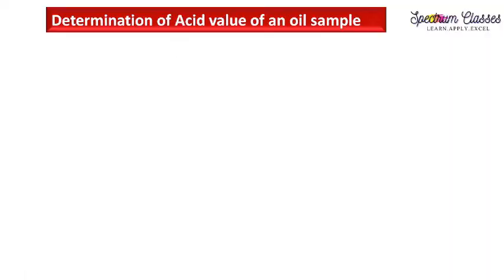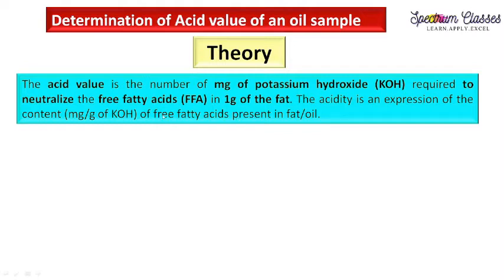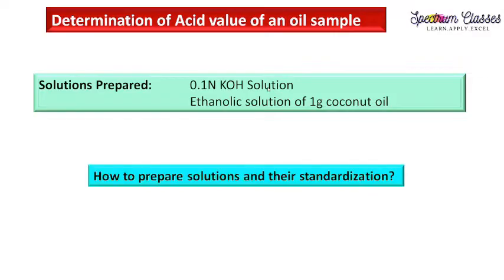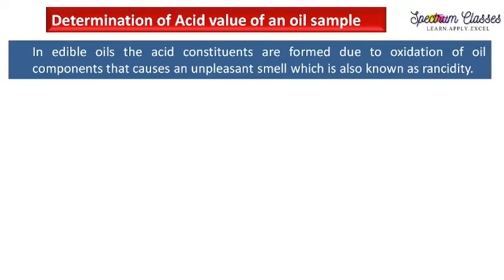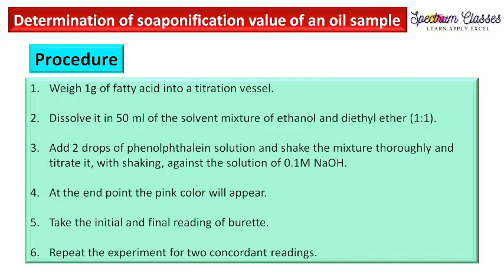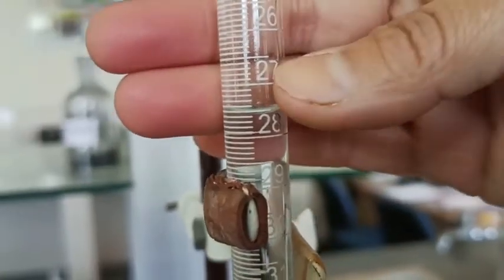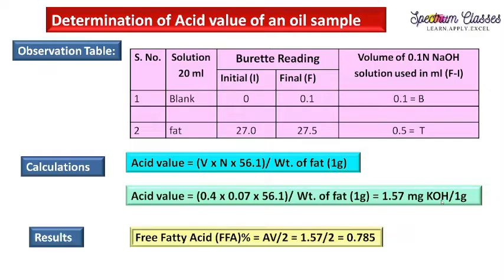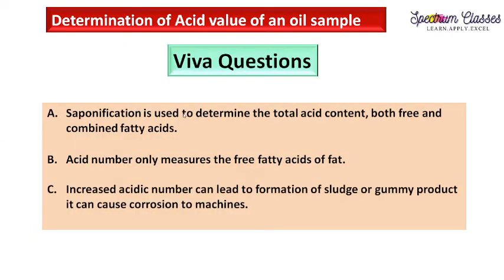Determination of Acid value of an oil sample | Viva Questions| B.Tech, B.Sc, M.Sc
In this video B.Tech (Ist year )Experiment is discussed in detail for writing in notebook. How to perform experiment in the lab with detailed theoretical explanation. The viva questions has also been discussed.
This concept is important for B.Sc, B.Tech First year, M.Sc, Pharmacy students.